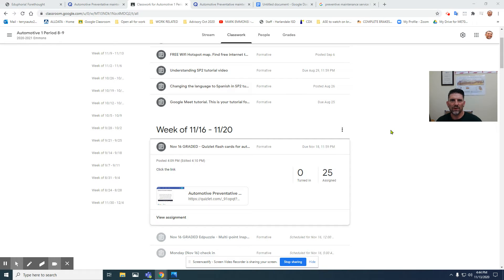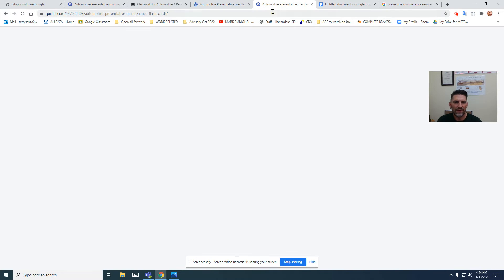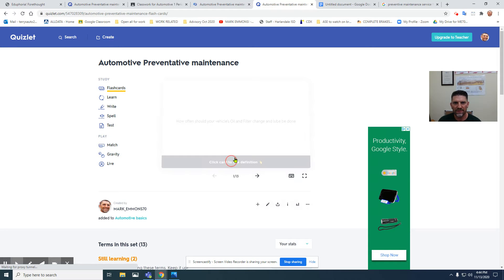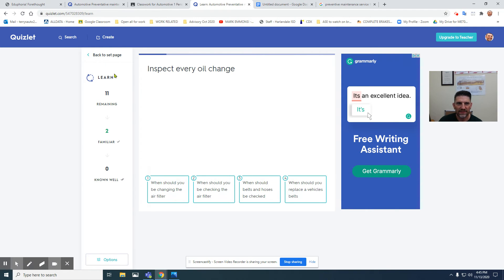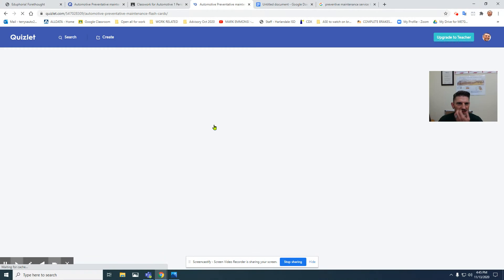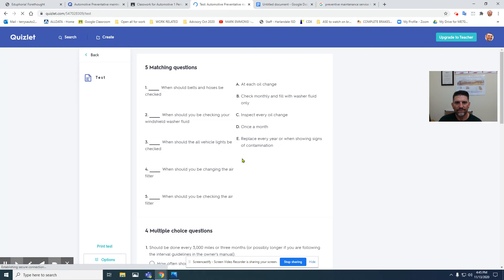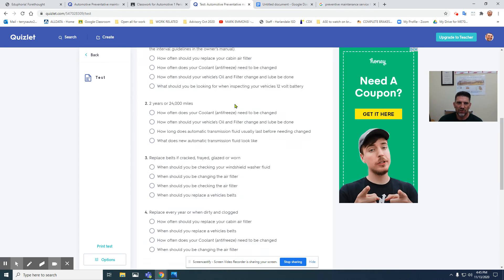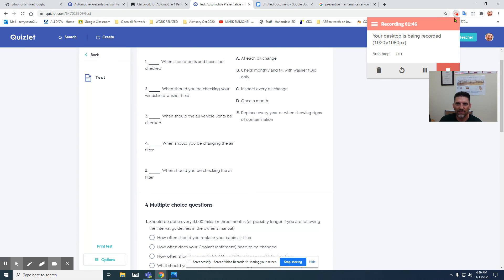How to use Quizlet - Preventative Maintenance